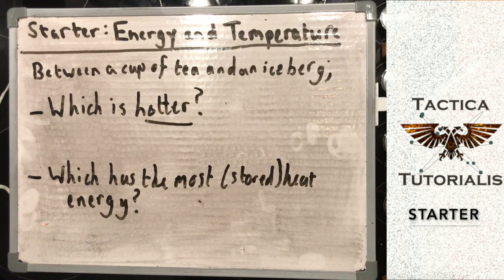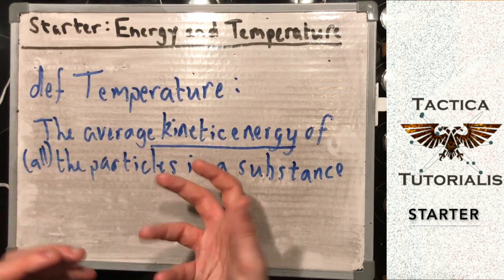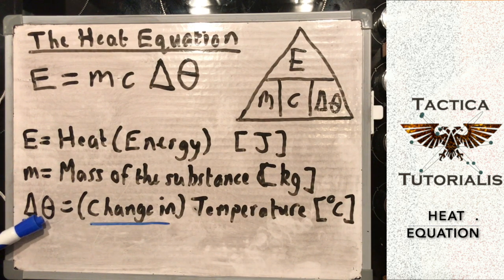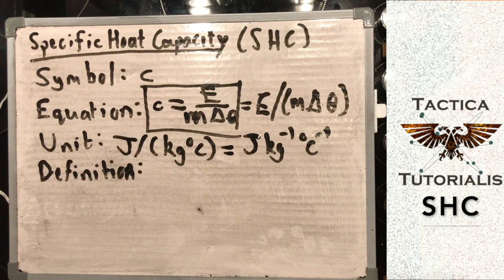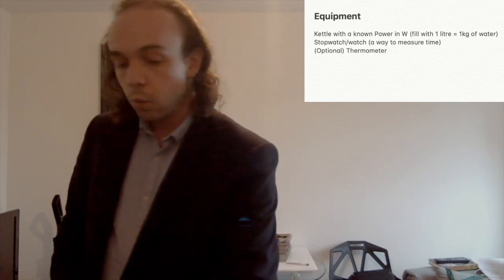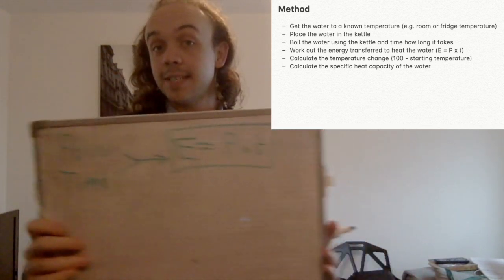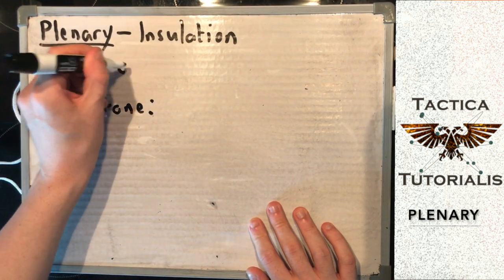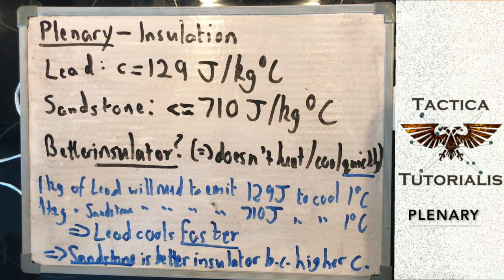Specific Heat Capacity (GCSE Science/Physics) - Tactica Tutorialis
The topic of Specific Heat Capacity is a minefield of conception, precision and calculation, often causing a bit of confusion for students. Today's lesson attempts to take on the misconceptions and walk through the calculus, as well as demonstrating a practical you could try at home.